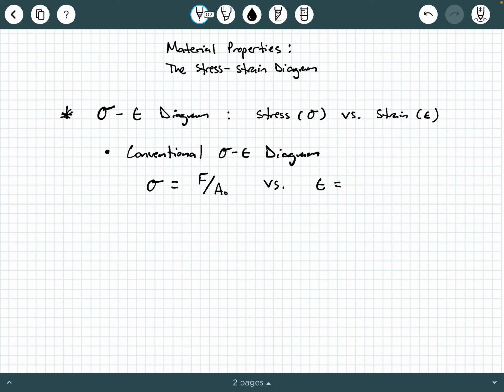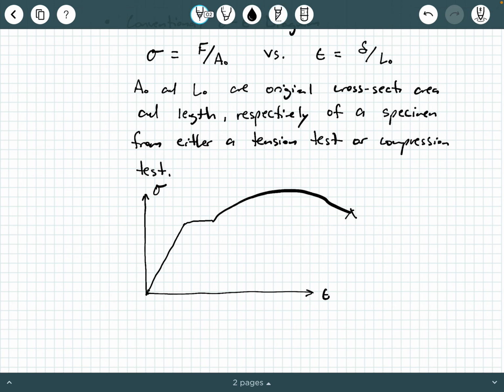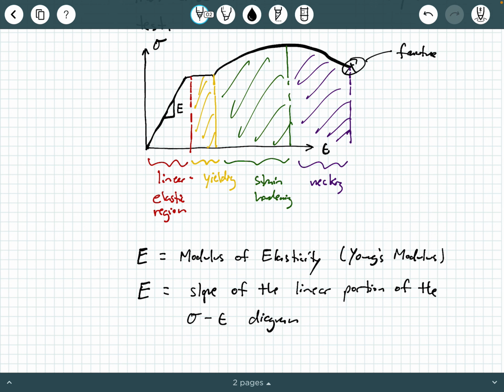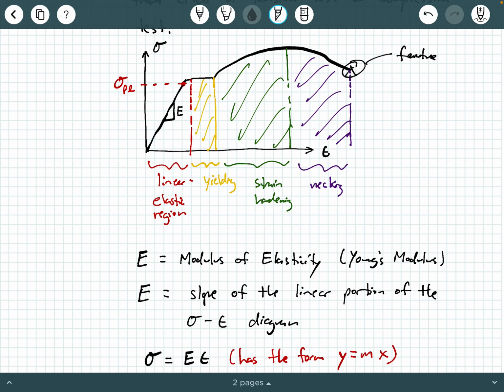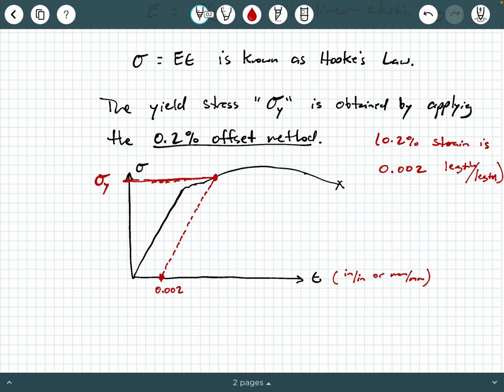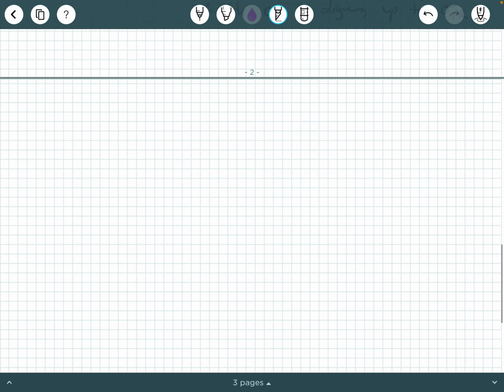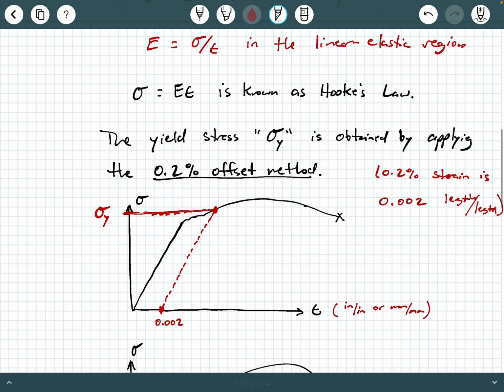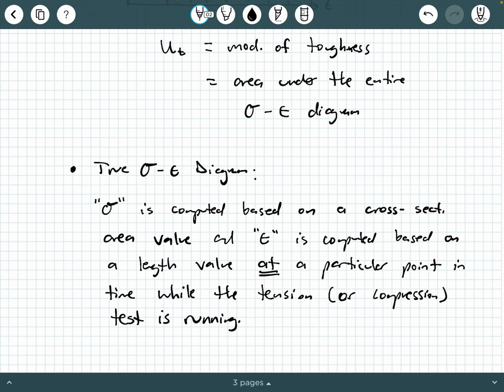Mechanics of Materials - Video 30: Stress-Strain Diagram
In this rather lengthy video we discuss the stress-strain diagram and some important properties you can obtain from it, including modulus of elasticity, yield stress, modulus of resilience, modulus of toughness, and Hooke's Law.